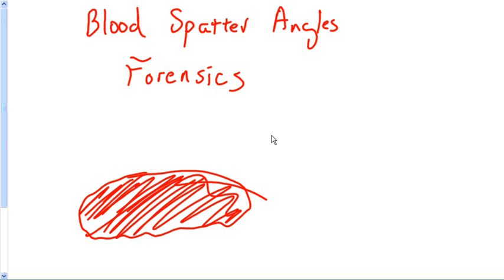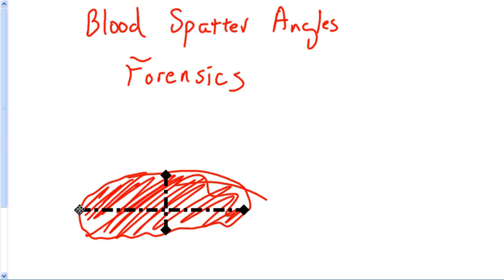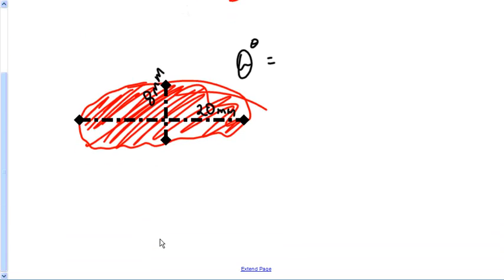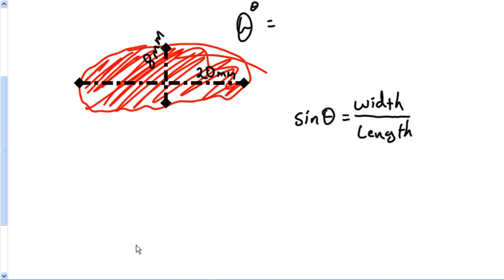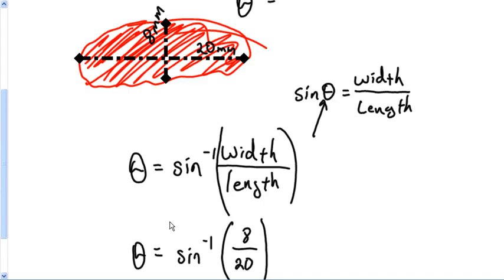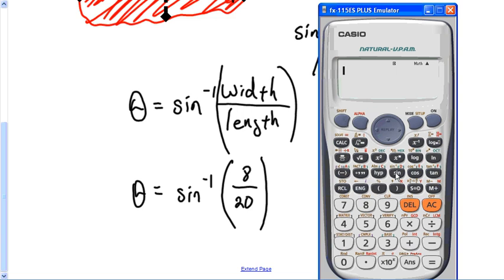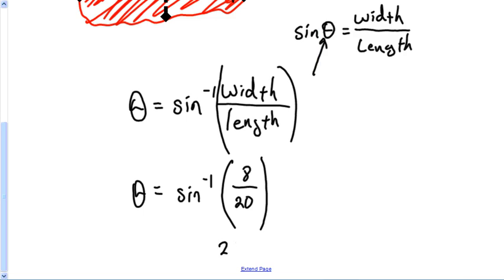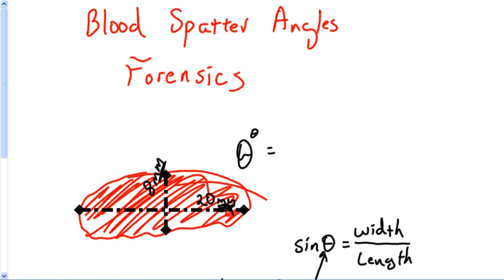Blood Spatter Angle Determination for Forensics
Title says it all. Good luck Robi!